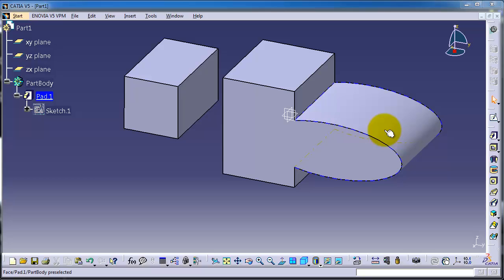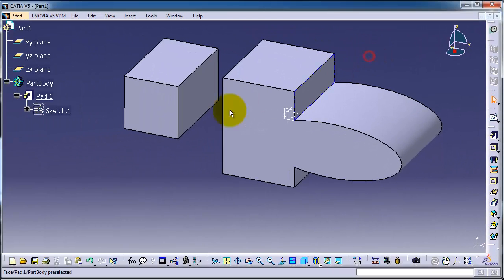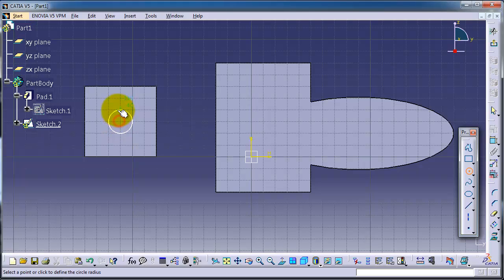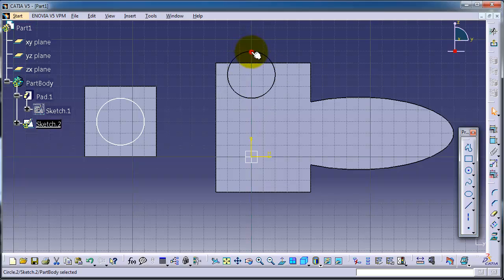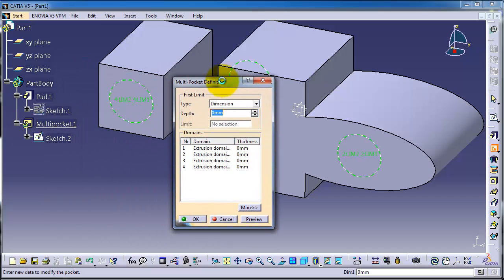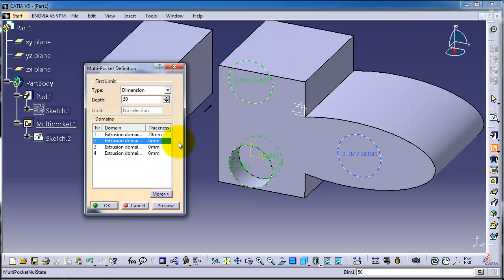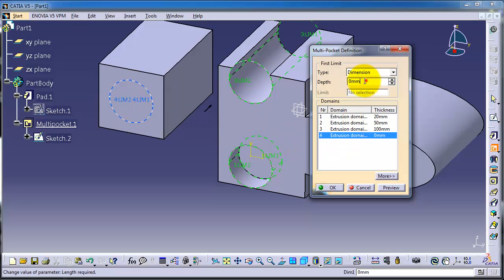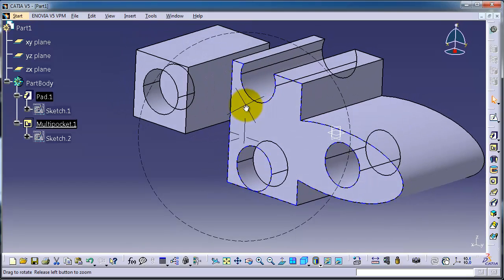31- CATIA Beginner Tutorial: Multi Pocket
31 CATIA Beginner Tutorial: Multi Pocket

Future Plans:
► Hydroponics Engineering